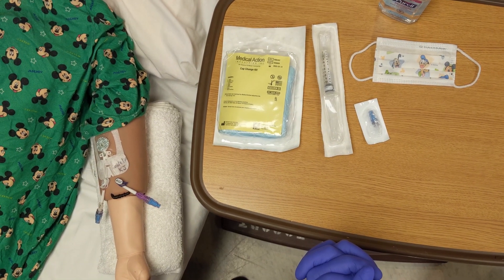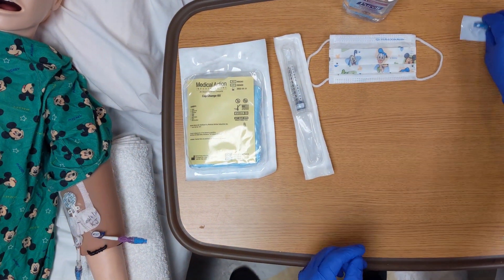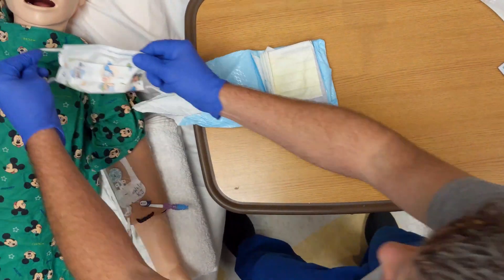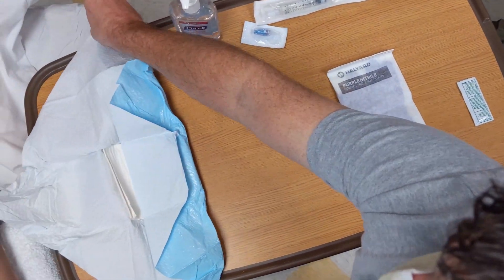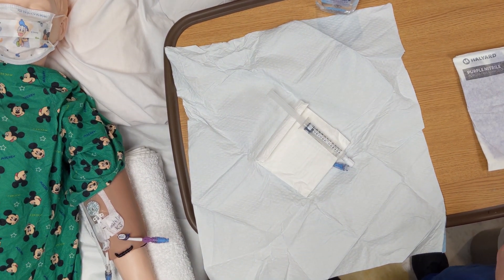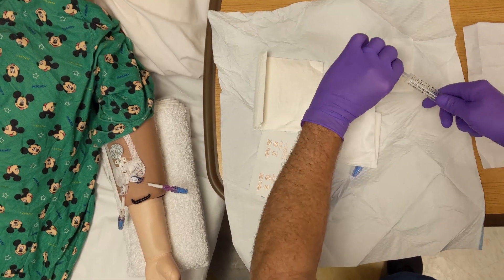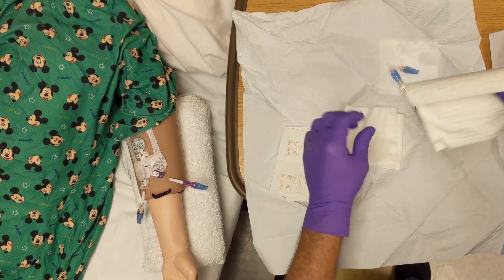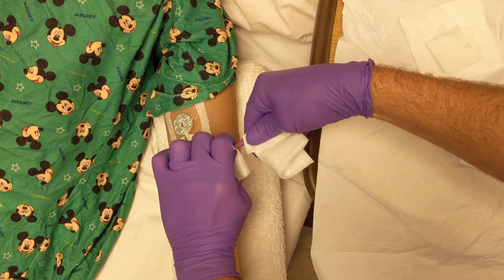Central Line Cap Change - Sterile Techniques - Texas Children's Hospital©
Video demonstrates Central Venous Catheter (CVC) cap change and line access techniques and  best practice.
Video content developed and produced by:
Joshua Hearne BSN, RN, CCRN, CPN

Float Pool Nurse and Frontline Innovator
Texas Children’s Hospital

Nicole Sanders, BSN, RN, CPN

Acute Care Nurse and Frontline Innovator
Texas Children’s Hospital

Kate Jones, BSN, RN, CPN
Texas Children’s Hospital

Michael Pickett, APRN, MSN, PNP-BC
RediStik Task Trainer Project Lead and Design Lead
Pediatric Cardiovascular Anesthesia
Texas Children's Hospital